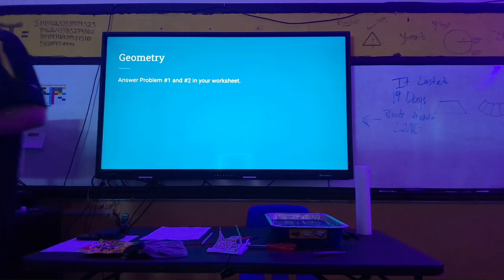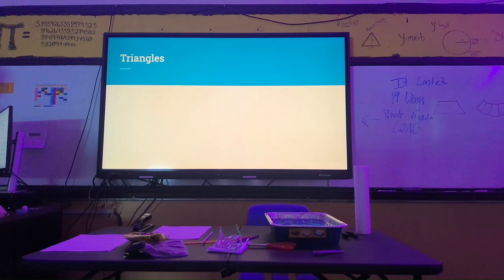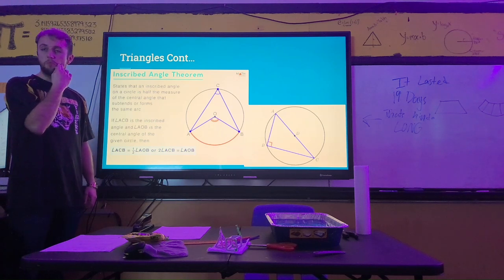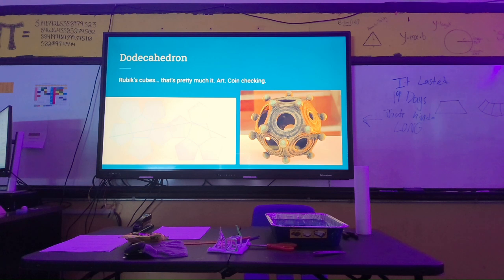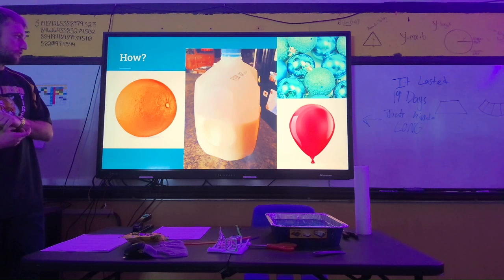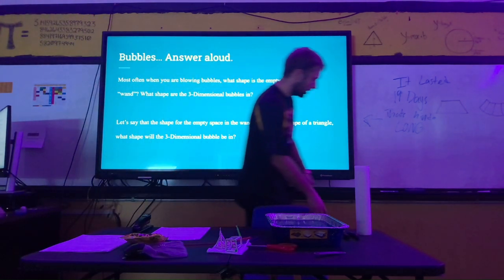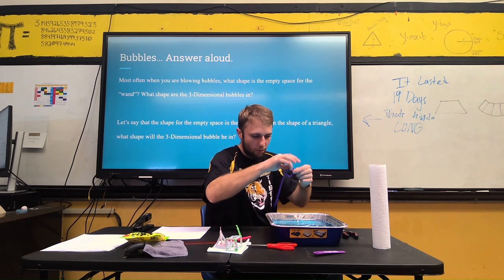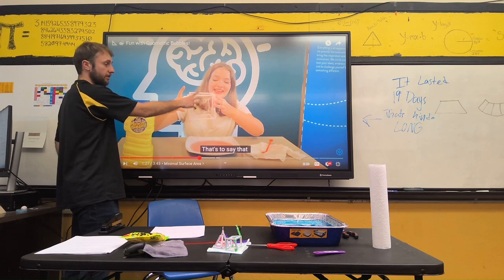Bubbles Geometry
Here is the video for what we did for the first day back after break after those of you that missed this day and need to answer the questions for the worksheet. Below I have links listed for the two videos I did not have time for in my class.